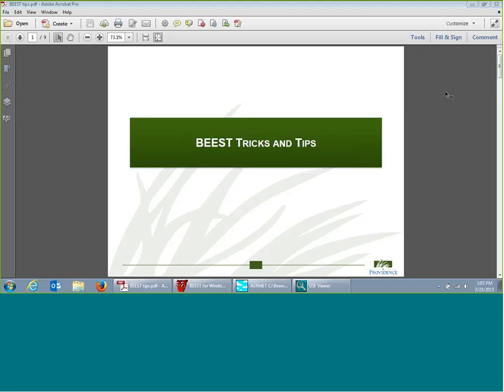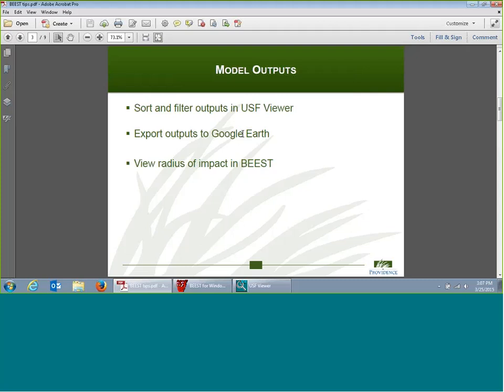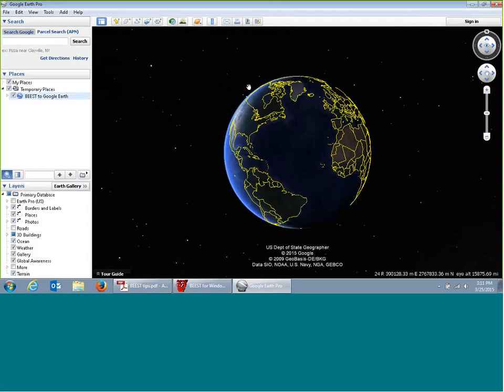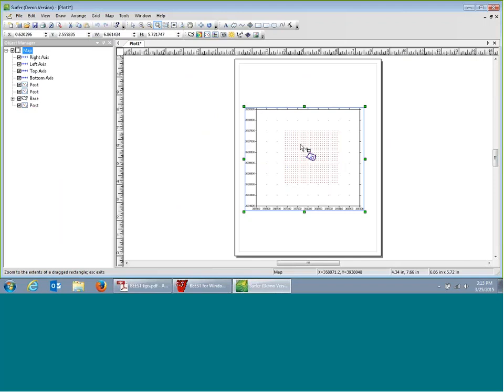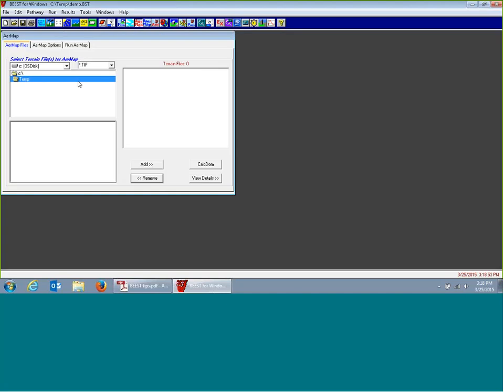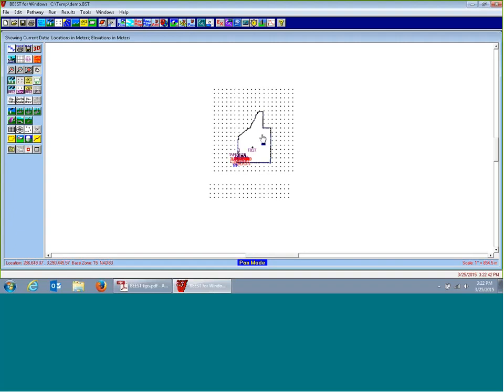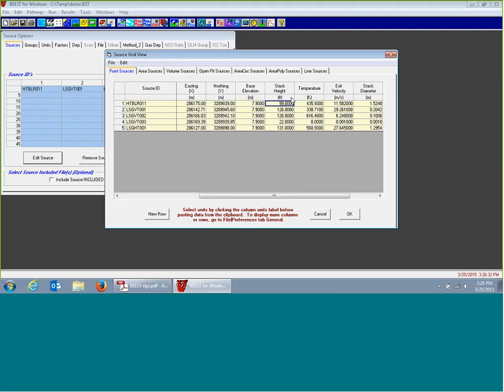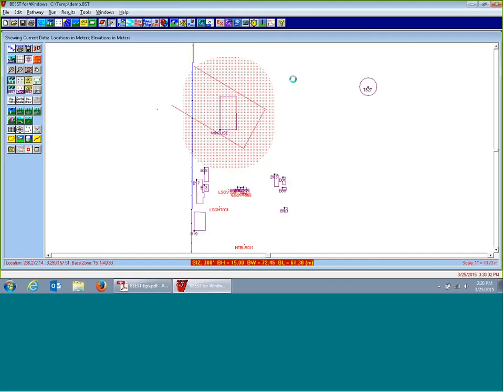BEEST Tricks and Tips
This is a webinar about several tips for using BEEST effectively. The webinar was presented March 25, 2015.